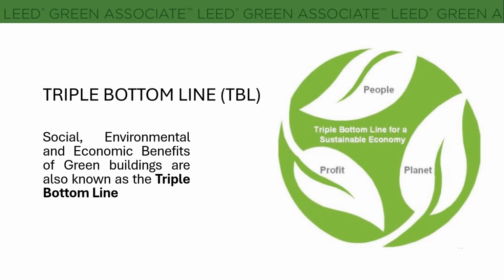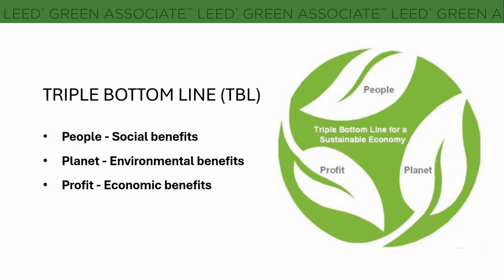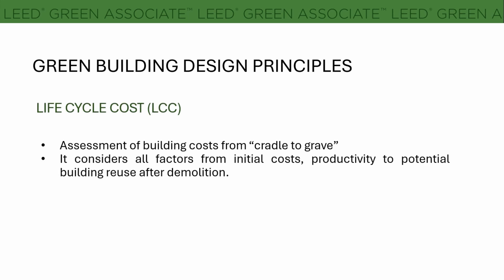LEED Green Associate Exam Preparation Lecture 2